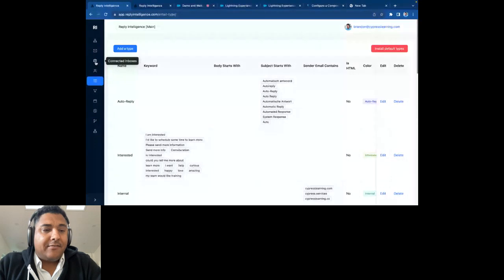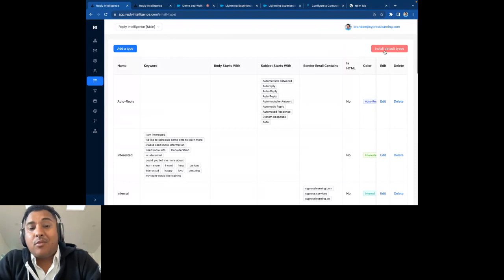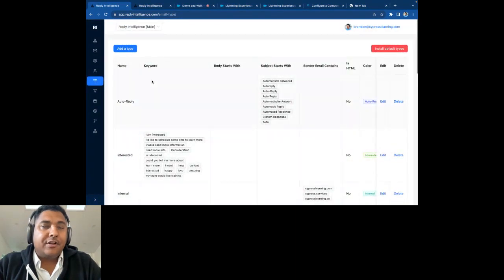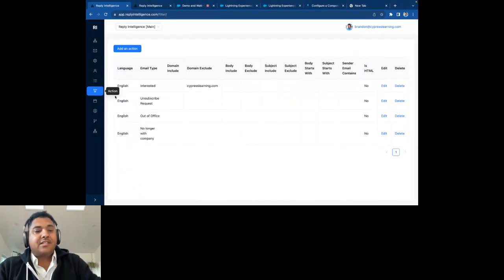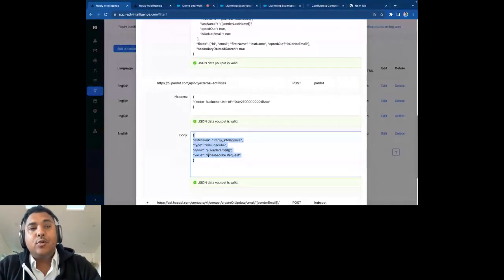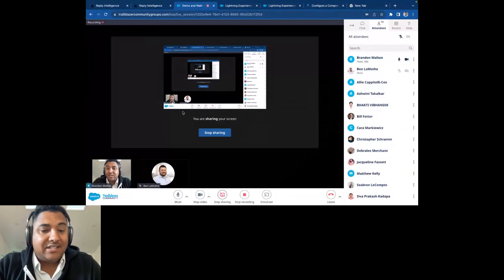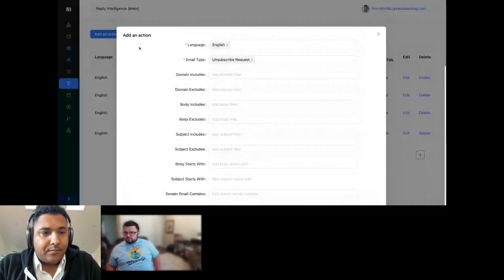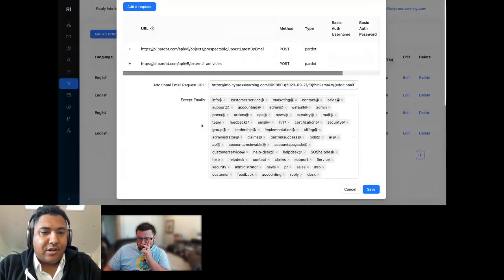Demo and Walk-thru: Reply Intelligence for Pardot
In this meeting, Brandon Walton, President and Owner of Cypress Learning Solutions, will provide a demo and walk-thru of Reply Intelligence.

Reply Intelligence (replyintelligence.com) is a email integration that gives Pardot users the ability to build automations from replies to marketing emails, and inbound emails.

An AI & Algorithmic solution (we call this “flexible AI”) giving Account Engagement users the ability to capture insights and trigger Completion Actions from inbound emails and email replies.